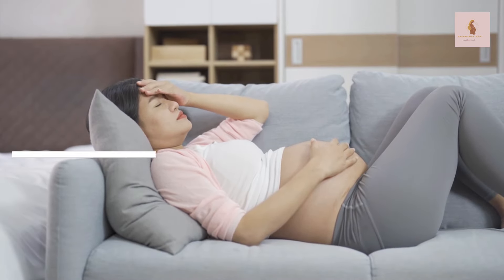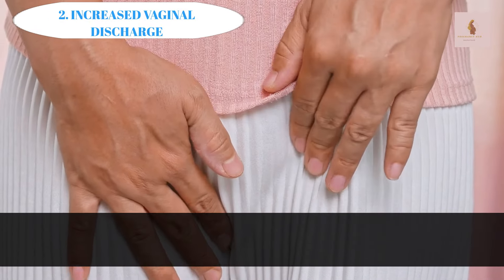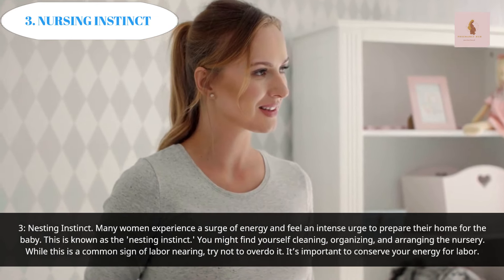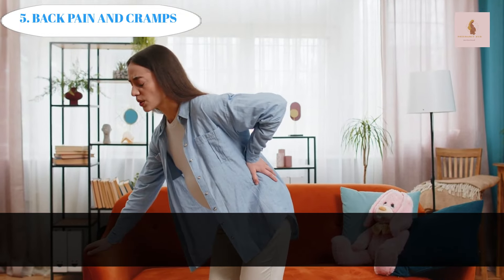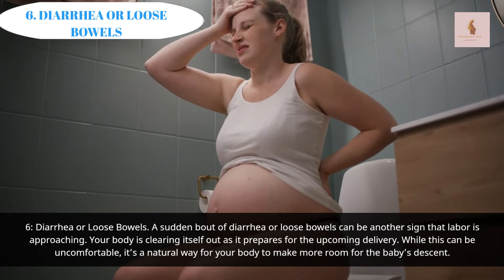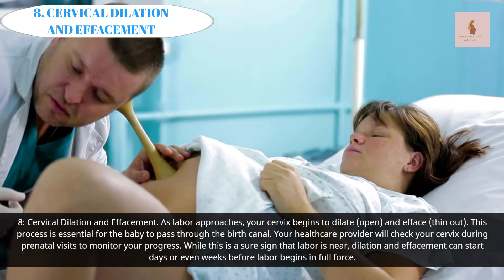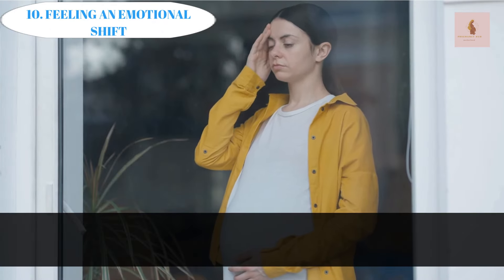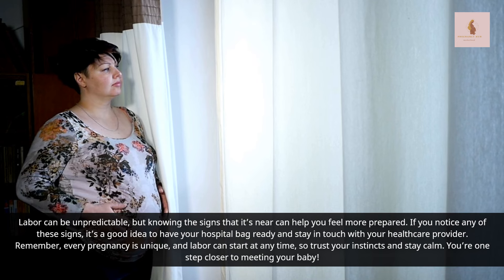Labor Signs You Should Be Watching For Right Now!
Are you wondering if labor is approaching? In this video, we walk through the key signs that labor is near, helping you identify the physical and emotional changes that suggest your baby is on the way. From the baby dropping into the pelvis to consistent contractions, we cover everything you need to know as you prepare for your delivery. Whether it's your first time or you're looking for a refresher, this guide will keep you informed and prepared for the big moment.

Video Chapters:
00:00 - Introduction
00:10 - Lightening: Baby Dropping
00:40 - Increased Vaginal Discharge & Mucus Plug Loss
01:00 - Stronger Braxton Hicks Contractions
02:01 - Back Pain and Menstrual-Like Cramps
02:20 - The Nesting Instinct
02:30 - Diarrhea or Loose bm
02:40 - Cervical Dilation & Effacement
03:09 - Water Breaking
04:55 - Consistent, Strong Contractions